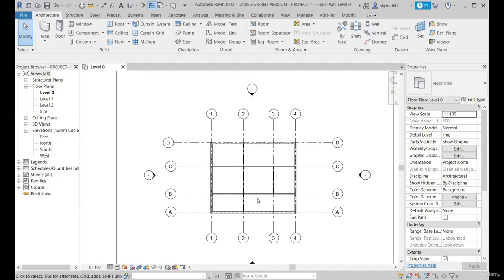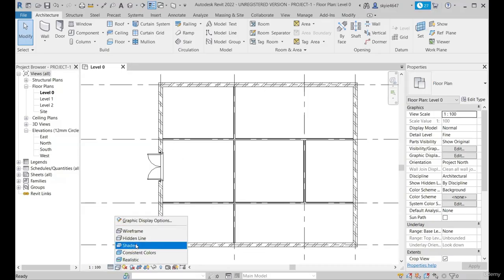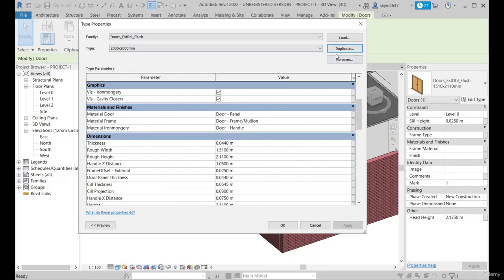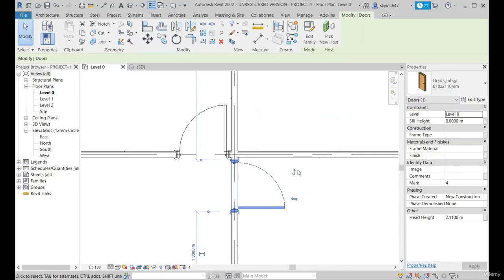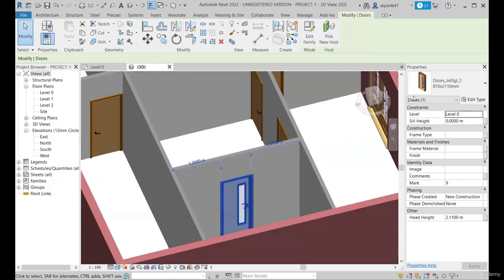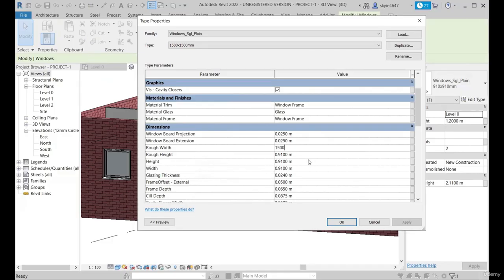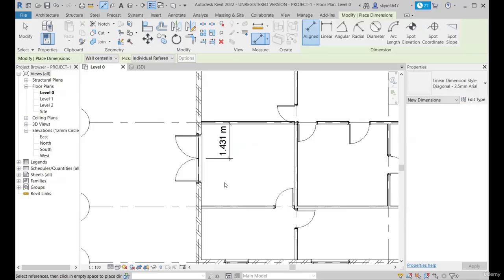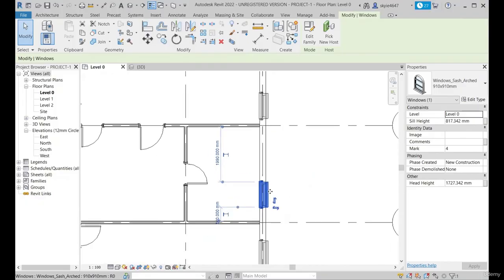Creating Doors & Windows in Revit Architecture Masclass